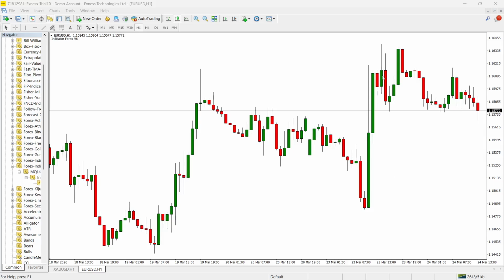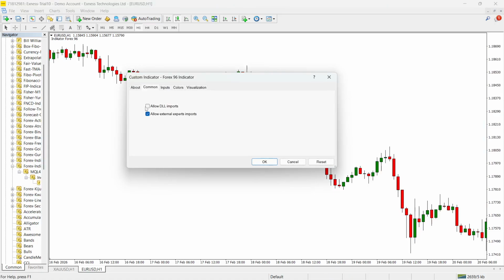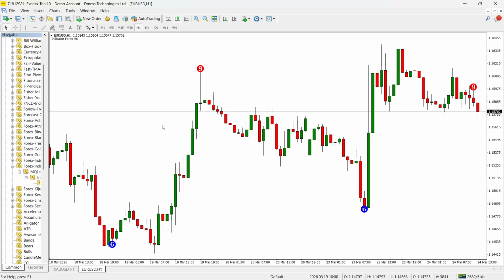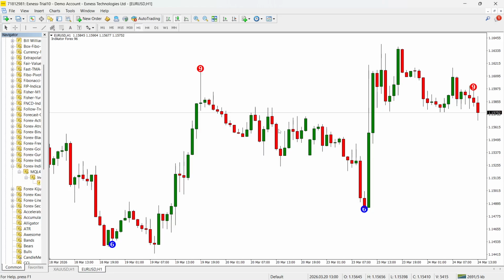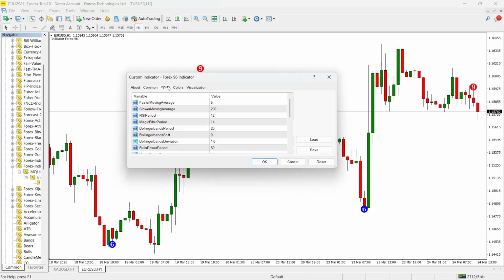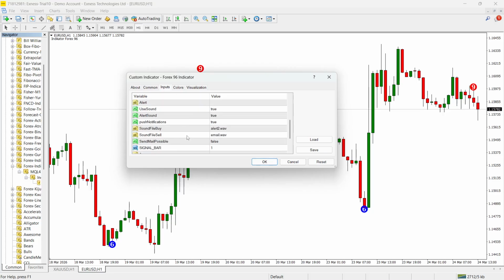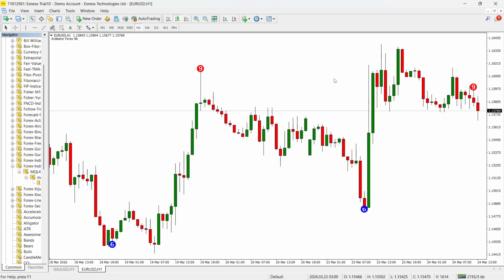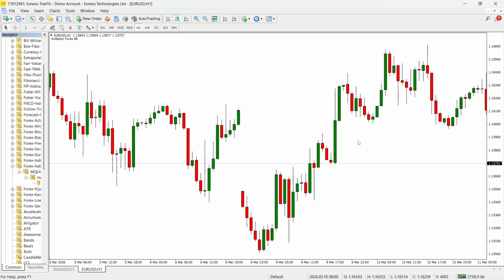Forex Indicators 96 – Blue “6” and Red “9” Non‑Repaint Style Signal System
The Forex Indicators 96 system plots numbered circles directly on the chart, using blue “6” markers to indicate bullish conditions and red “9” markers to indicate bearish conditions according to its internal logic. It is presented as a non‑repaint technical indicator intended to forecast price changes and guide entries and exits across many pairs and timeframes.

In this video, you’ll see how the “6” and “9” markers appear relative to price, how traders read sequences of these signals to follow the system’s interpretation of trend, and why independent testing still shows the potential for repainting and losing trades. We’ll also explain how to think about this tool realistically—treating it as one component in a broader strategy with proper risk management rather than a stand‑alone solution.